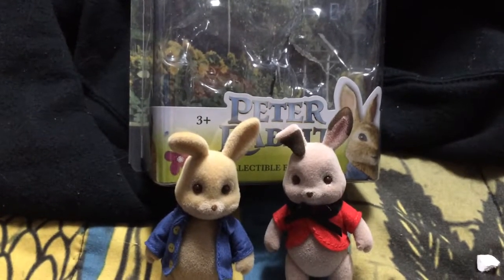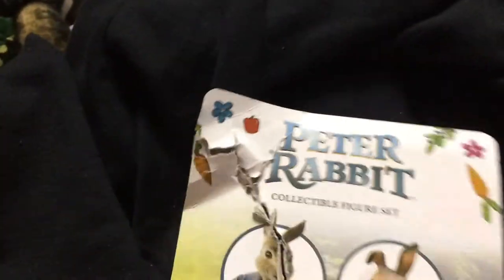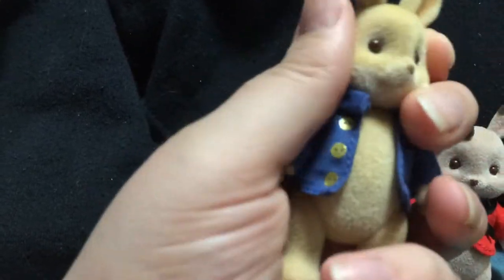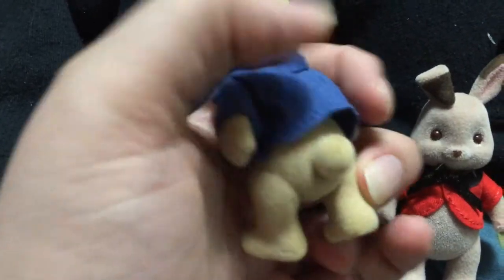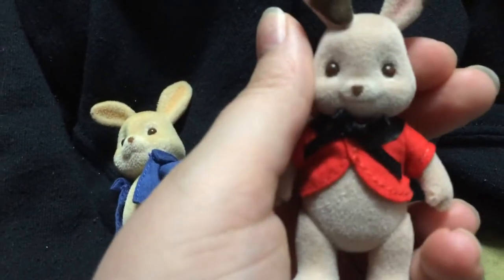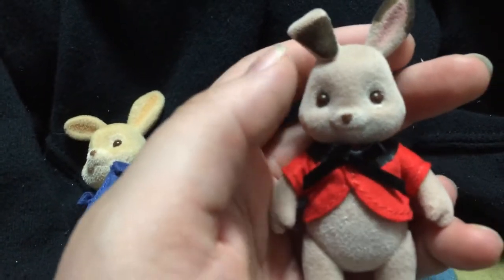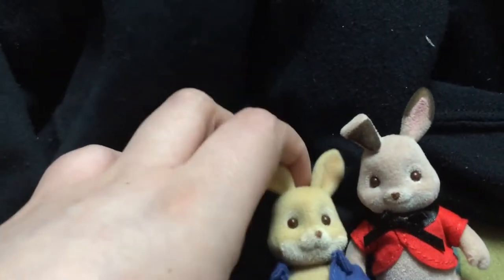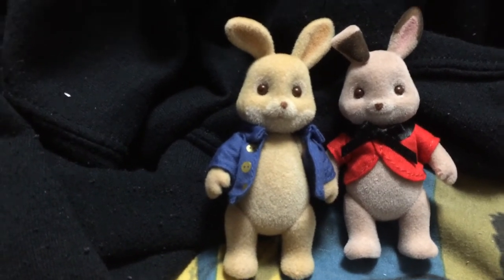Peter Rabbit 2 pack review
Cute little Peter Rabbit figures.